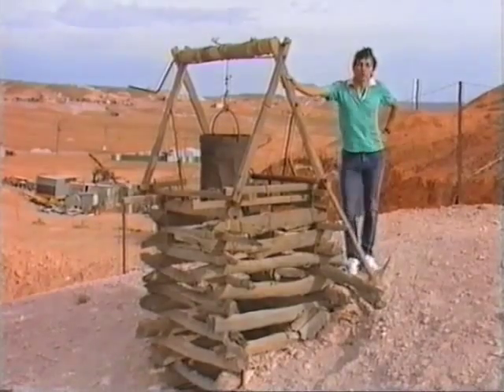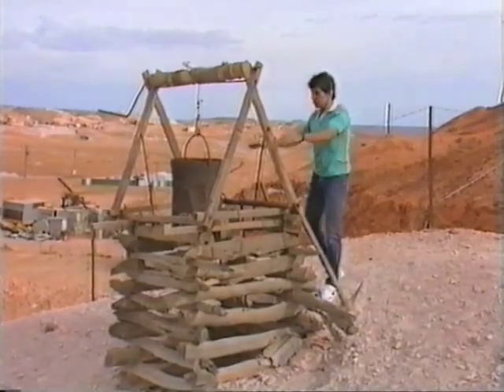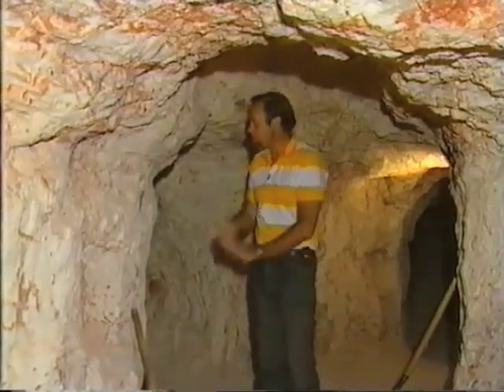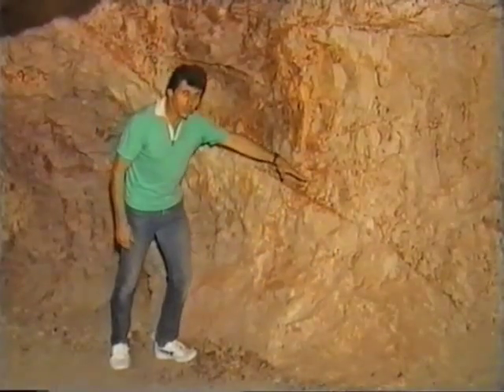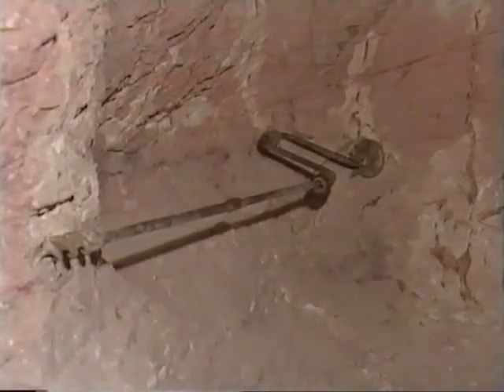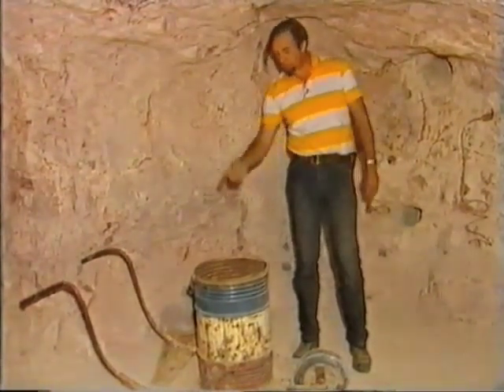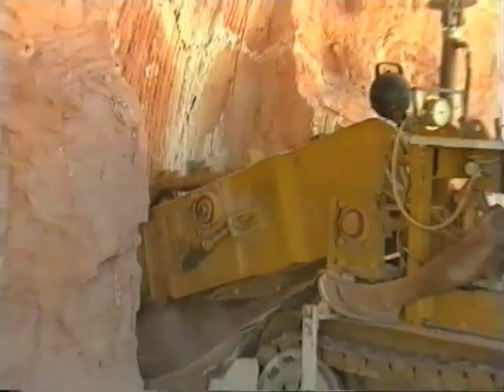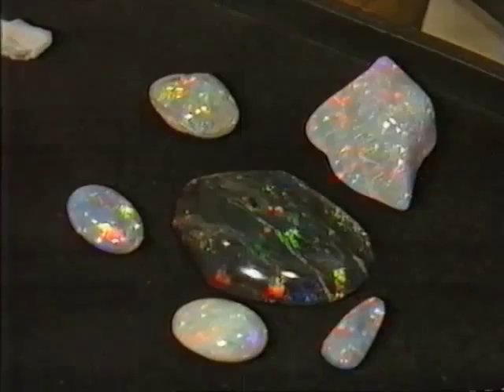Coober Pedy Opals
Deane and Rob visit Coober Pedy in the Australian outback and explain how opals are formed underground.